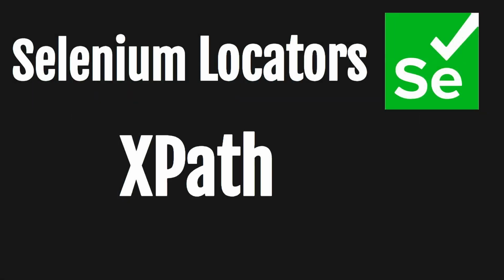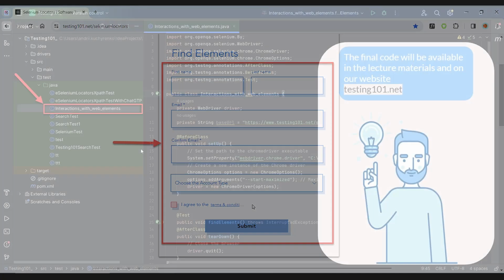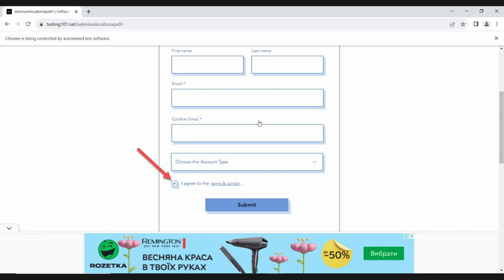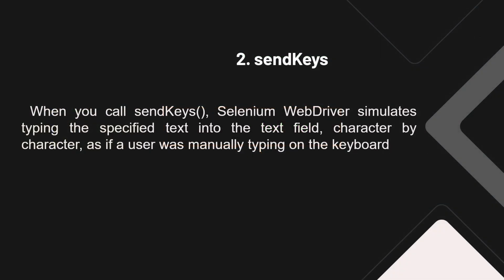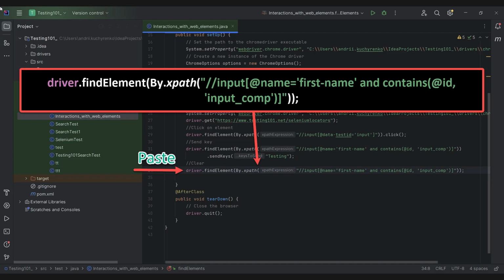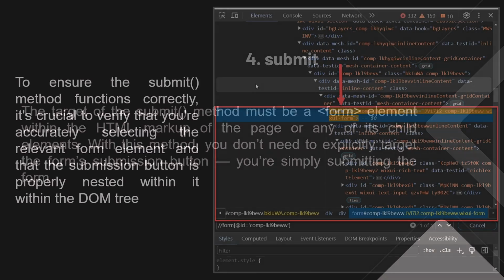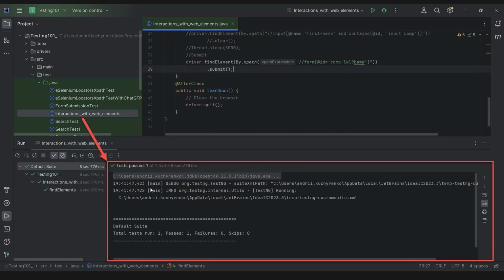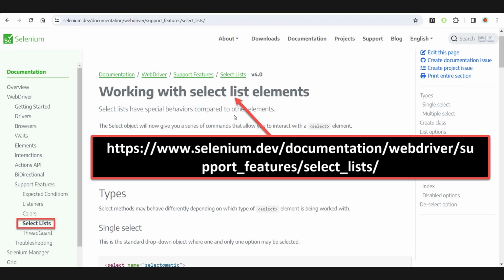Selenium tutorial on interacting with web elements (click, send keys, clear, select, submit)